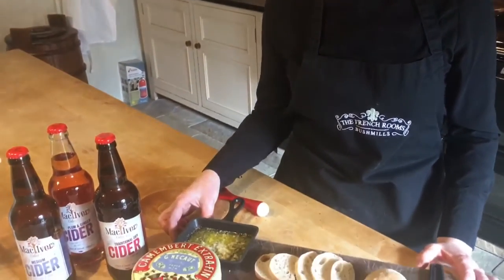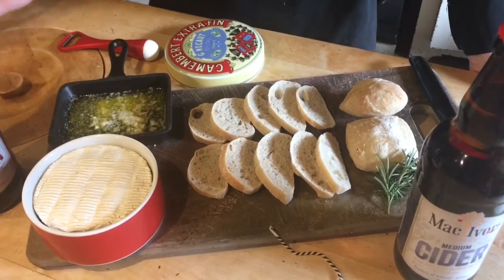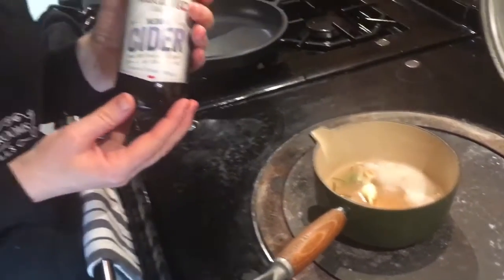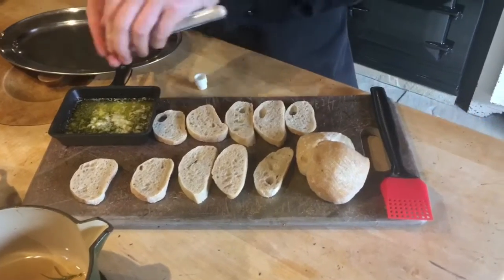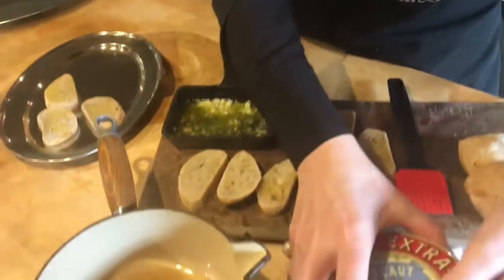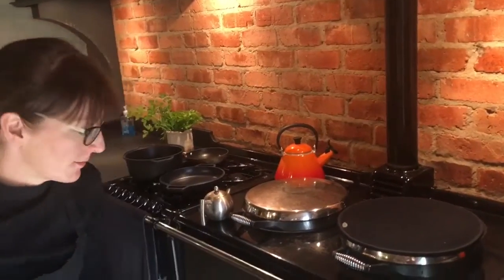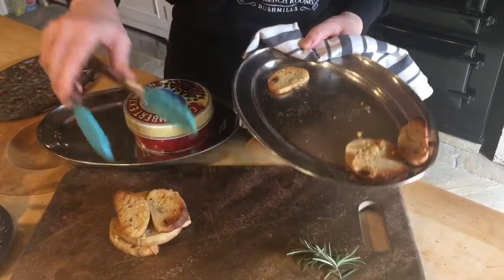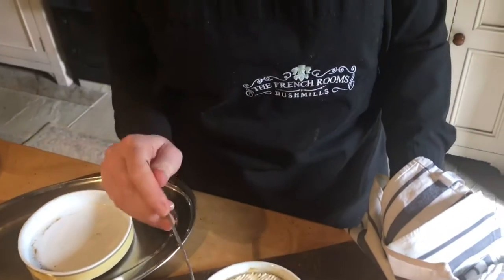‘Date Night’ by French Rooms Flavours first course - Baked Camembert infused with McIvors cider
A simple but delicious sharing starter.  Camembert infused by McIvors Cider from Co. Armagh with garlic and rosemary . Served with garlic sourdough slices.